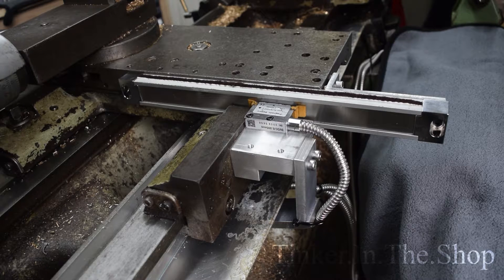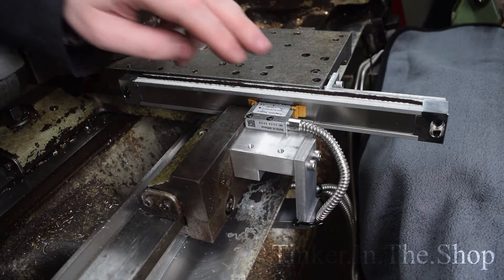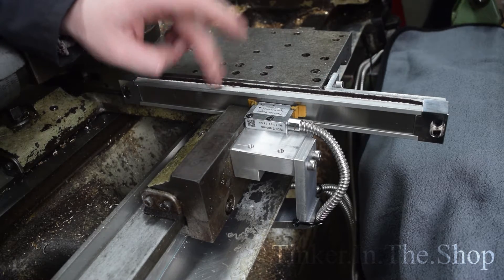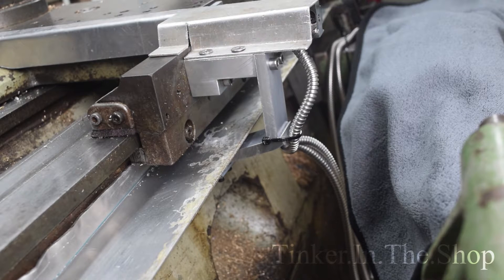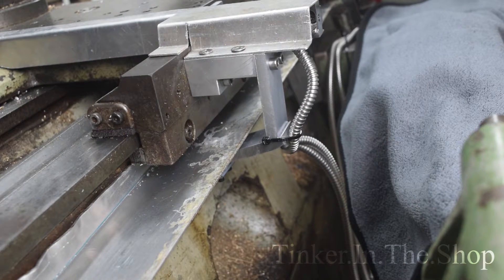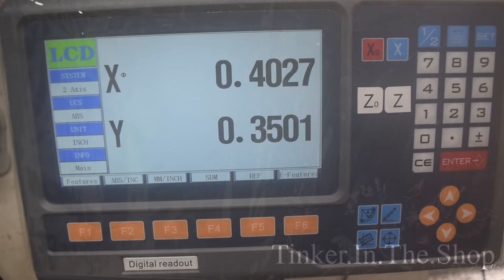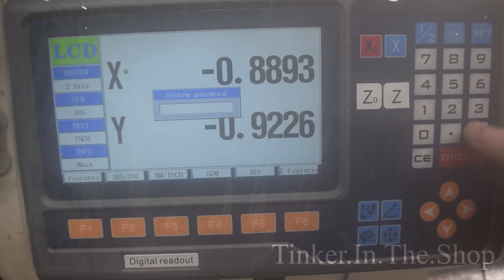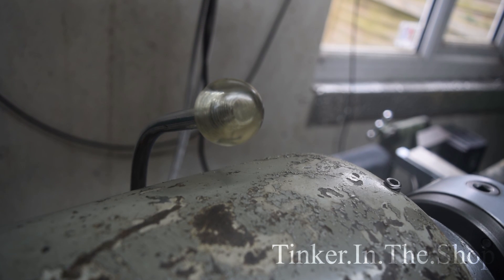Chipmaster DRO Continued..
In this short video I continue on, showing how I made/arranged the magnetic DRO scale covers for my Colchester Chipmaster lathe.
As well as the basics of the LCD monitor.